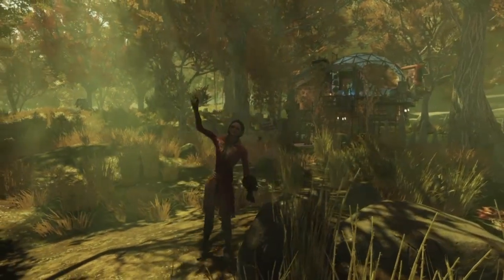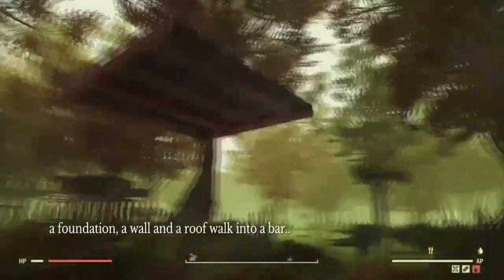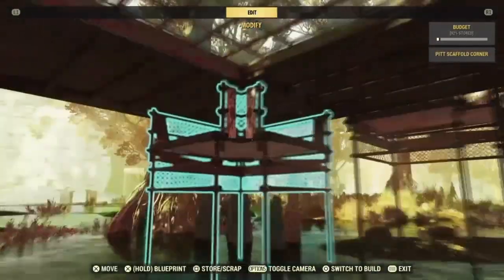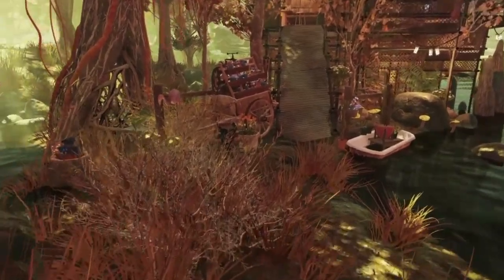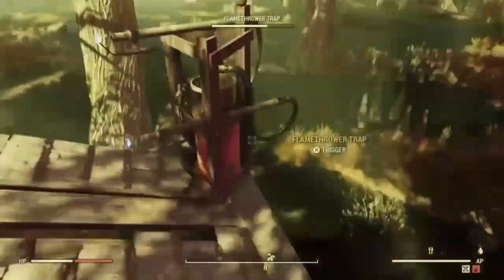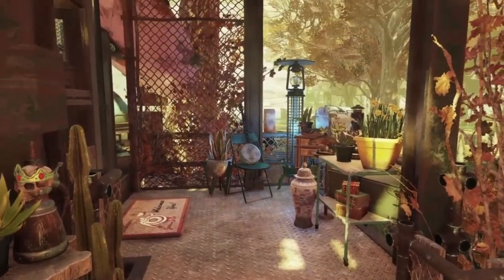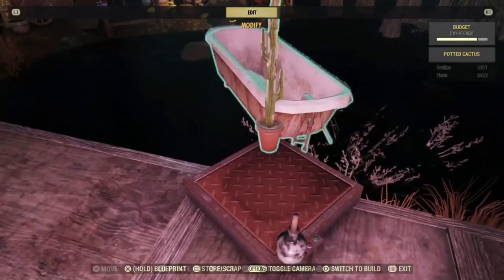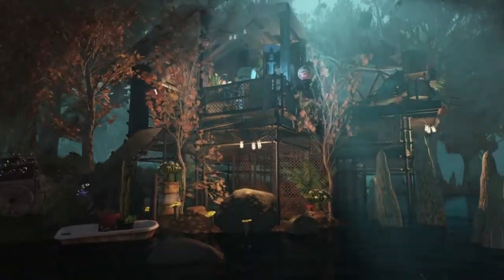Fallout 76 CAMP Build Tutorial | Scrappy Glass Dome on Stilts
My ghoul girl has a new home in the mire, filled to the brim with all of her most valued treasures. Hope you enjoy this new adventure build. Finishing this video almost did me in about a thousand times, I feel like I forgot to say so many things and I apologize if there any visual/audio quality issues, I did my best (again). I'm off to sleep for three days now thankss bye

build notes & links:

There are zero foundations in the end result of this build but you do need to have at least one foundation placed somewhere in the build zone in order to be able to place walls like I did. I believe that the blueprint walls no longer always place on top of foundations but will work on top of roof pieces and other things, like I showed in this video. If you'd like to know how I placed the walls and posts in this video, check out the blueprint video I've linked below!

0:00 Build Intro
0:55 Main Structure
3:27 Covered Porch
6:29 Garage Door
8:00 Kitchen
9:47 Bed Merge
10:50 Lights
13:51 Landscaping/Exterior at Night
14:50 Bench Merge on Roof
15:52 Roof/Thanks!/Goodbye!
16:53 Build Showcase